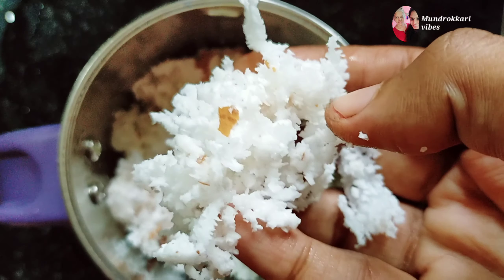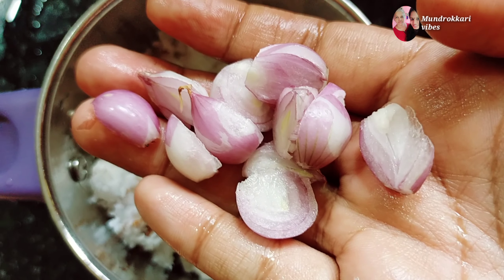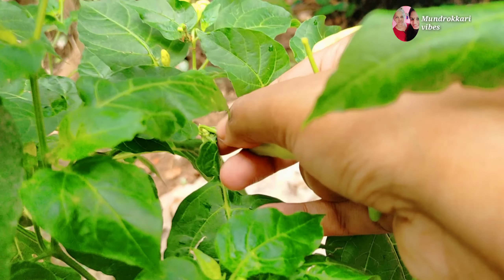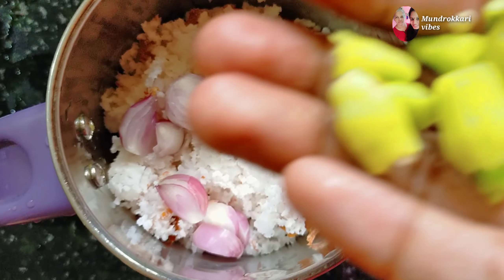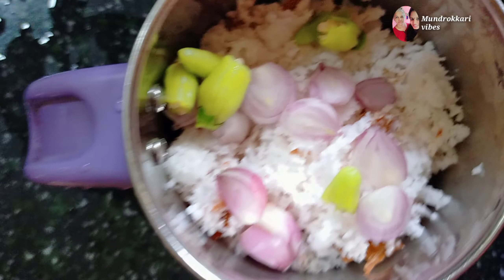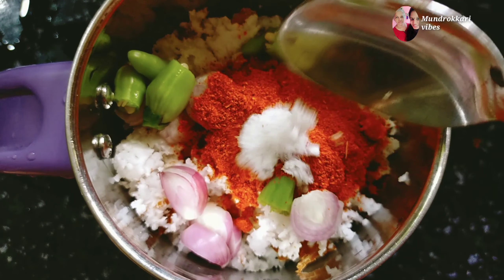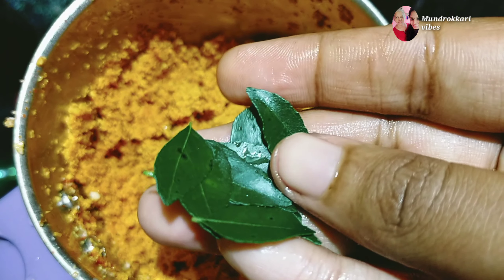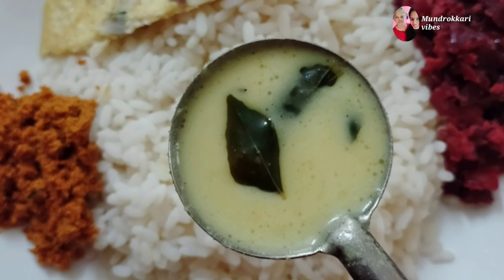ചമ്മന്തി ഒരു നിസാരക്കാരൻ അല്ല 😜🥳 || Kerala style chutney❤️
കൂടെ കൂടാൻ🥰❤️👇
To be a friend of mine❤️🥰👇

അങ്ങനെ ഞങ്ങളും മീൻ പിടിച്ചേ... ഒരു മീൻ പിടിക്കൽ അപാരത 😜